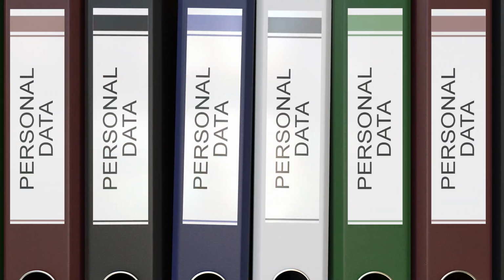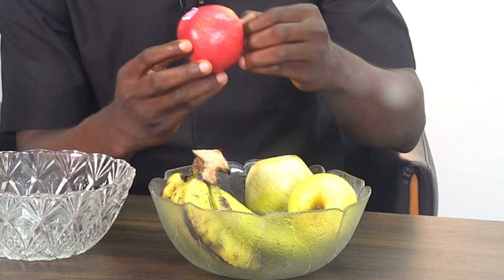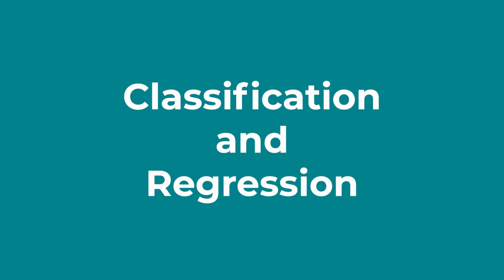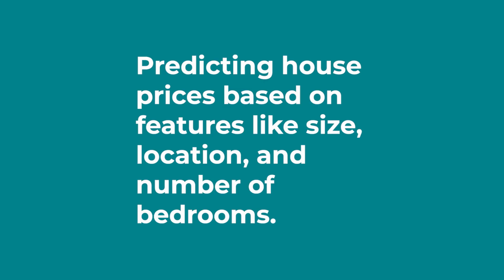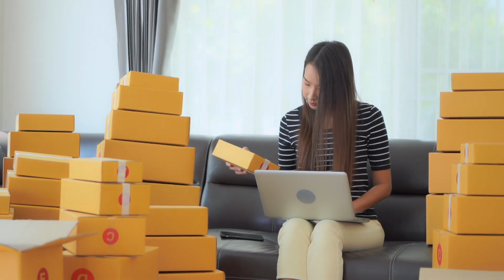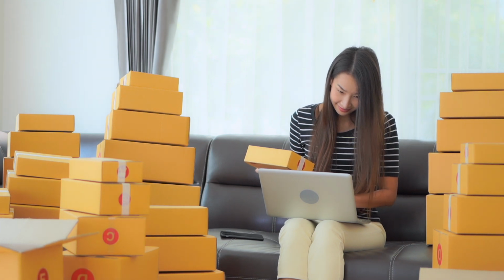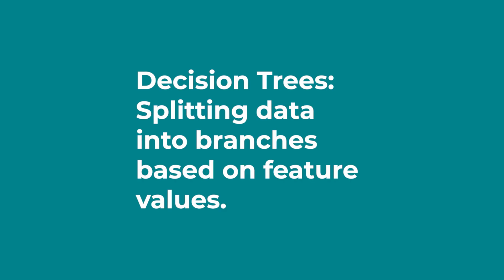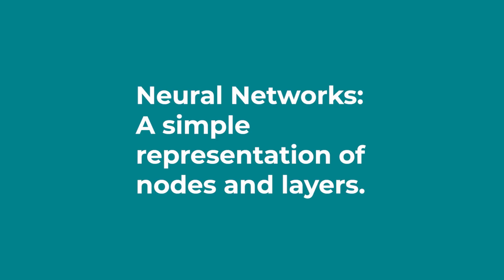Supervised Learning Explained Like ABC | Classification and Regression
🔍 Supervised Learning Explained | Machine Learning for Beginners

Hey tech enthusiasts! 👋 In today's video, we're diving into one of the core concepts of machine learning—Supervised Learning. It's the powerful technique behind everything from personalized recommendations on Netflix to spam detection in your inbox!

🚀 What You'll Learn:

- The role of features and targets 🎯
- Types of supervised learning: Classification vs Regression 📊
- Training and testing models 🏋️‍♂️
- Popular algorithms like Linear Regression, Decision Trees, and Neural Networks 🤖

Real-world applications: From facial recognition to loan approvals! 🌍
Whether you're new to machine learning or just looking to brush up on the basics, this beginner-friendly guide will help you understand the fundamentals of supervised learning and its real-world applications.